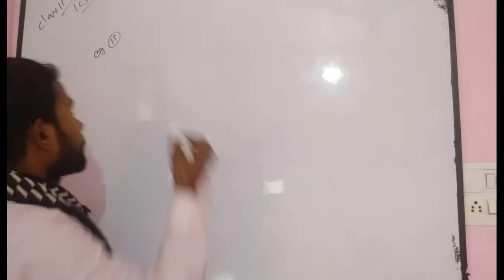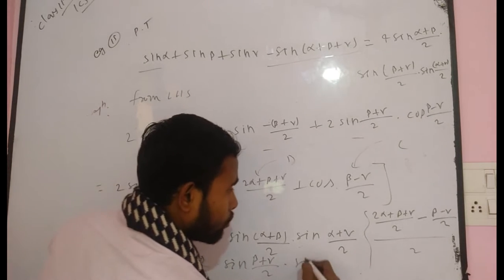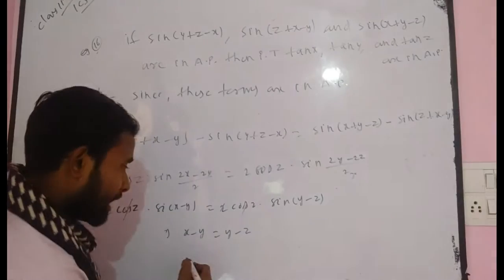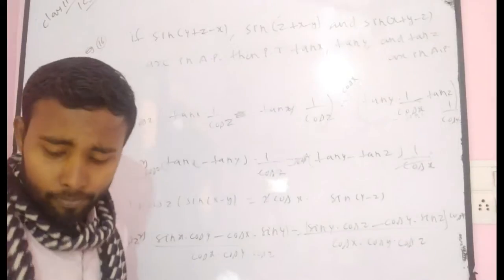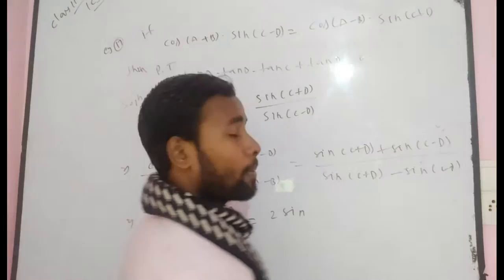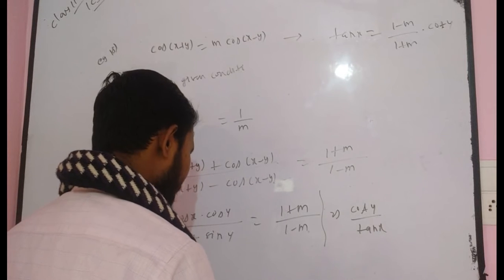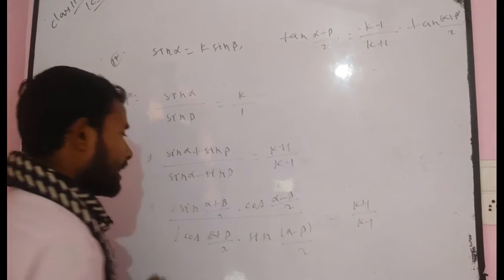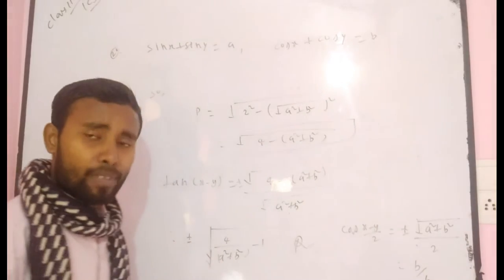ICSE CLASS 11TH TRIGONOMETRIC SELECTED QUESTIONS BASED ON OTHER FORM OF COMPOUND ANGLE FORMULA